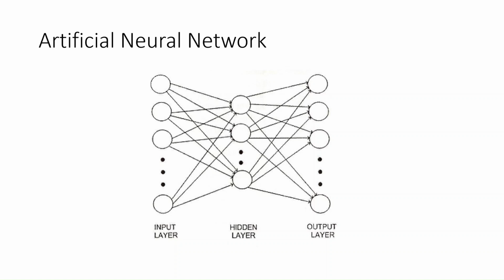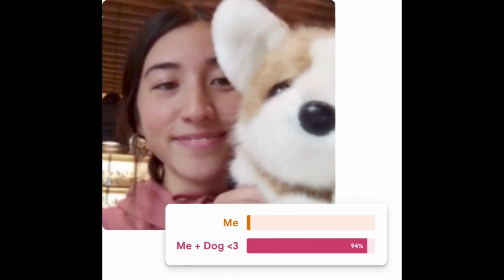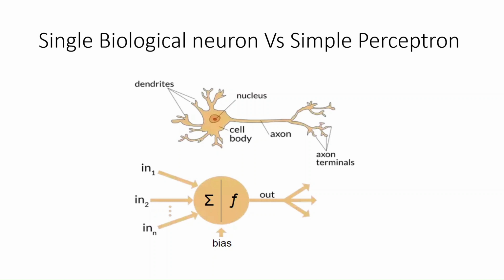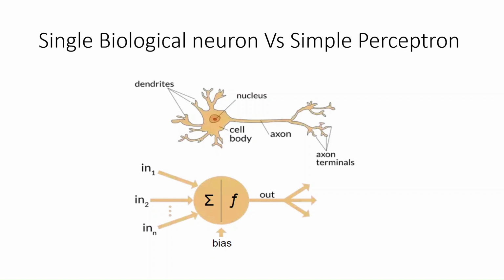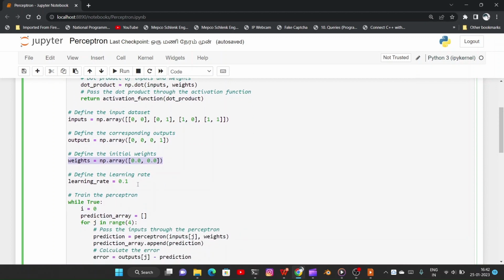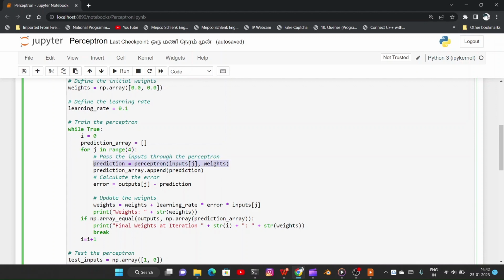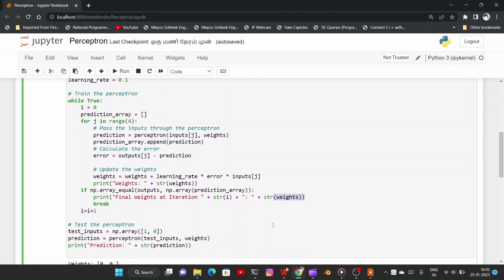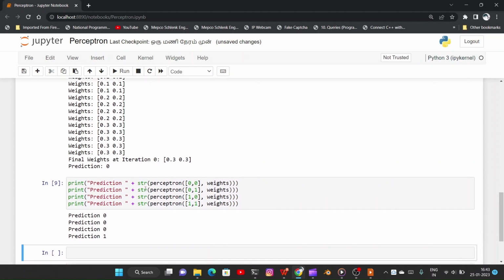Unbelievable AI Revolution with Perceptron. 😮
In this video, we're going to be discussing the history of perceptron, how it works, and how you can use it to solve problems.Perceptron is a type of artificial intelligence that was first developed in the late 1950s. Since then, it has revolutionized the field of machine learning, and is still used today to solve problems. In this video, we'll discuss how perceptron works and how you can use it to solve problems. So whether you're a student looking to learn more about perceptron or a professional looking for a solution to a problem, this video is for you!